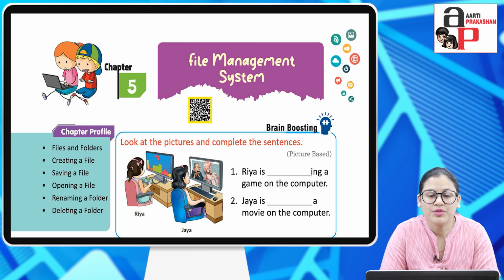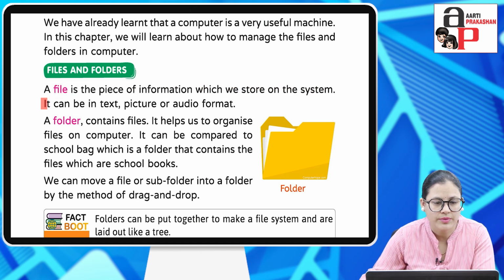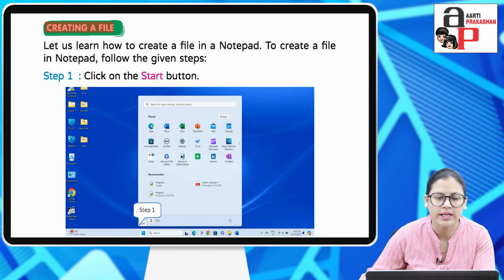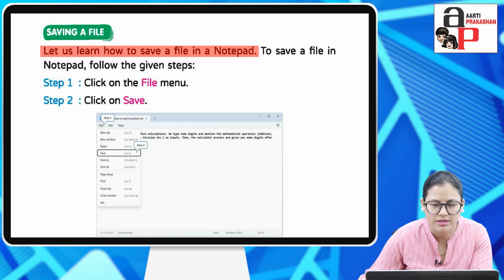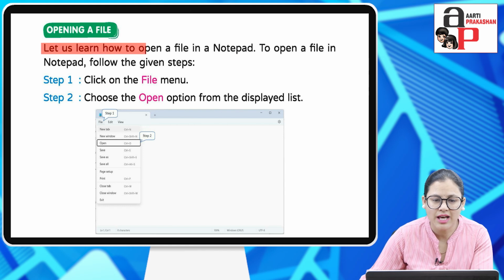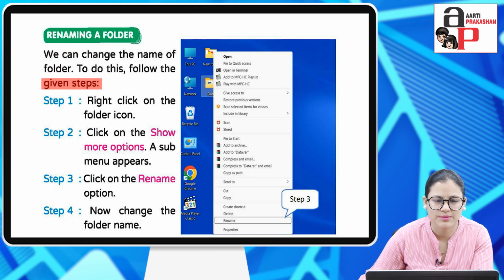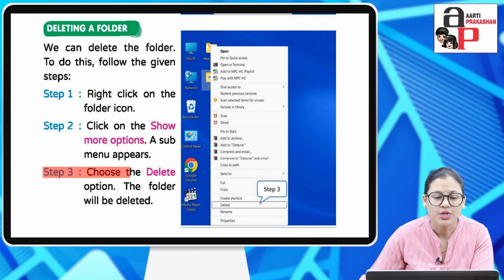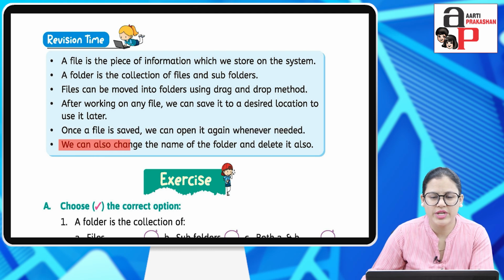Ch 5 | Aarti Prakashan | Computer | Class 2 | File Management Symtem | For children